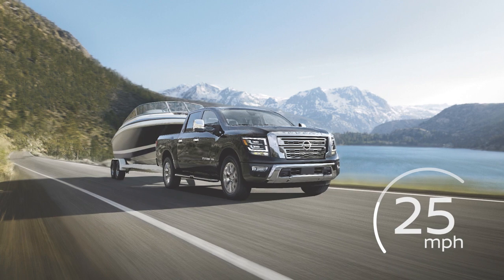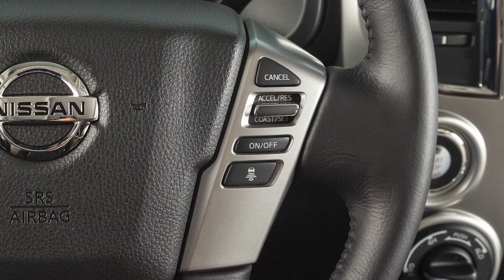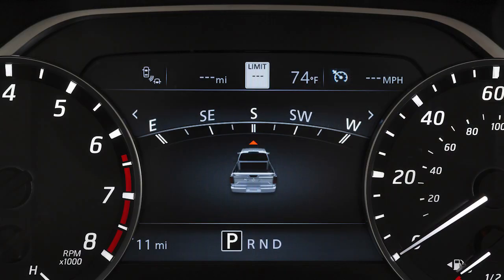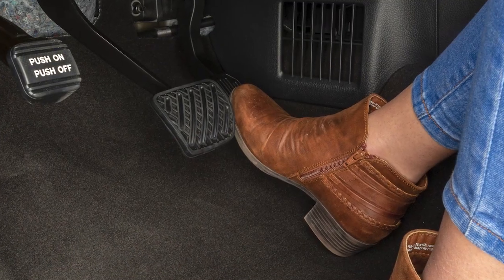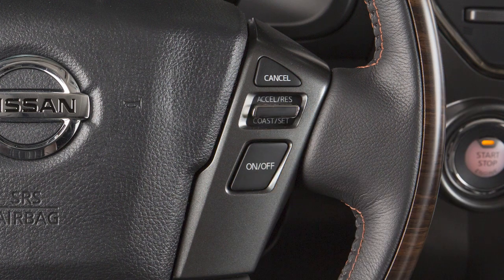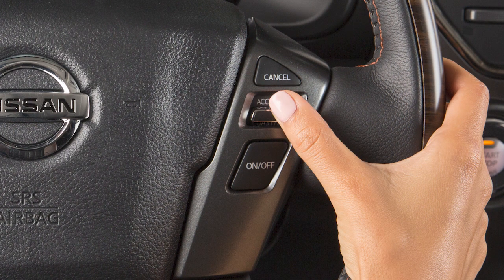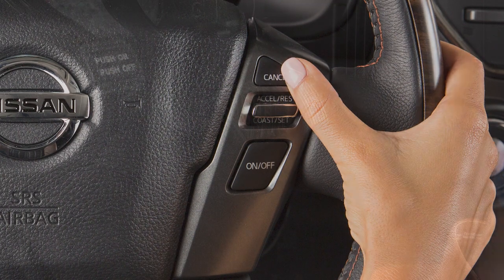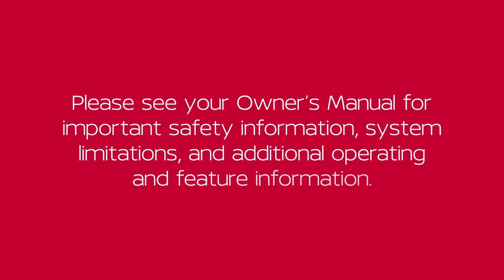2024 Nissan TITAN - Cruise Control (if so equipped)